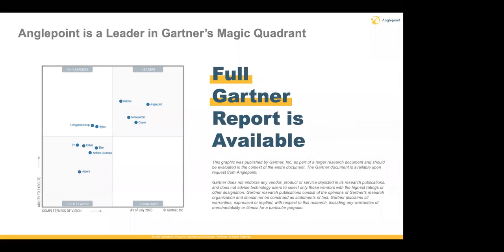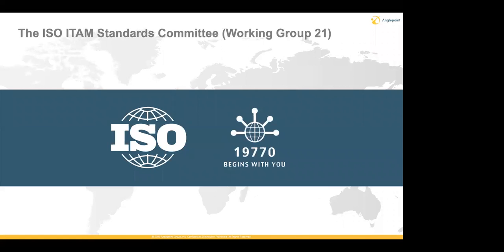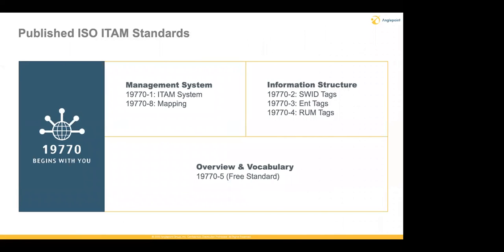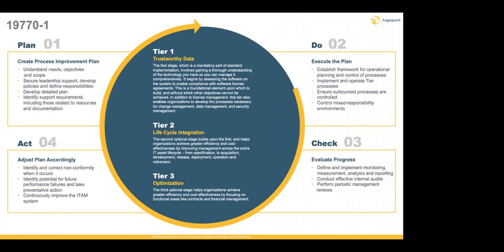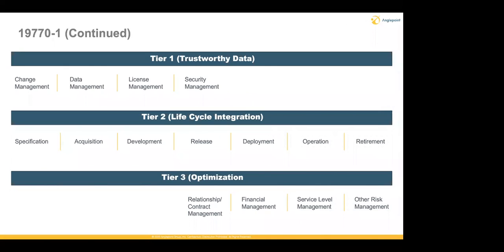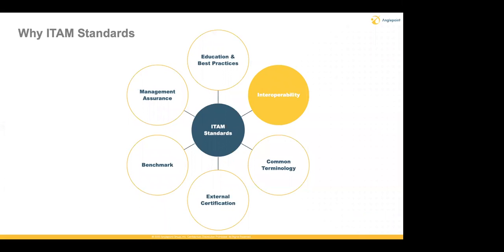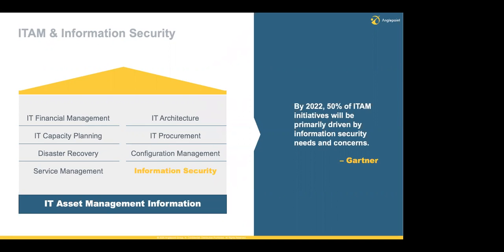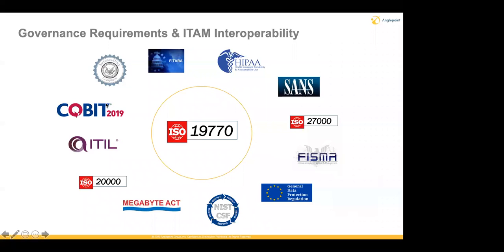How to Achieve Strategic Software Asset Management Success with ISO IT Asset Management Standards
Ron Brill, Anglepoint President and Chair of the IT Asset Management Committee at the International Standards Organization (ISO) presented a webinar on How to Achieve SAM Success with ISO ITAM Standards.

Per Working Group 21’s website, the ISO ITAM Standard 19770-1 is a framework of ITAM processes that enable an organization to prove that it is performing software asset management to a standard sufficient to satisfy corporate governance requirements and ensure effective support for IT asset management overall.